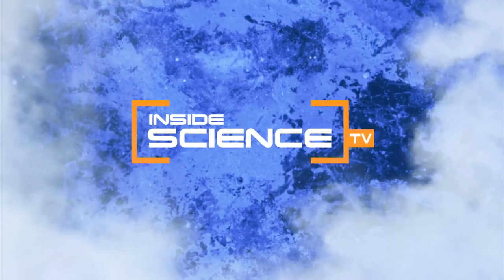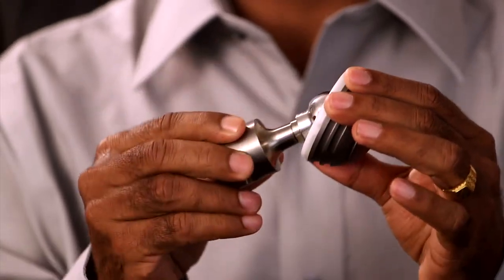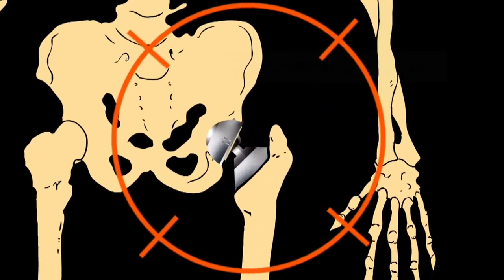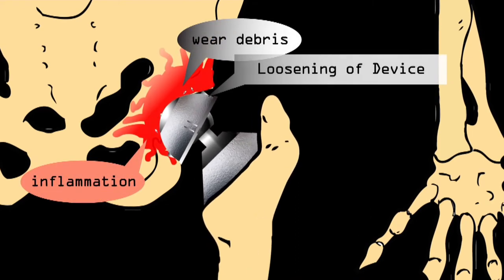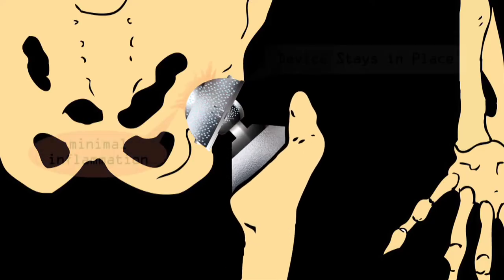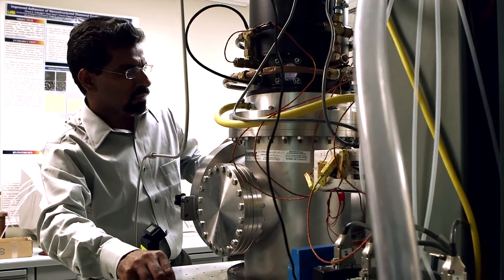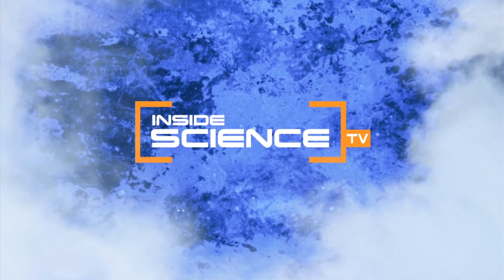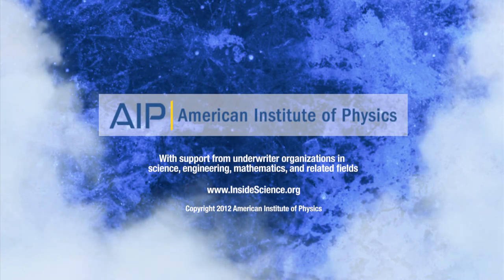Nanodiamonds Can Reduce Pain in Joint Implants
Nanocoating safe in body, early study indicates.